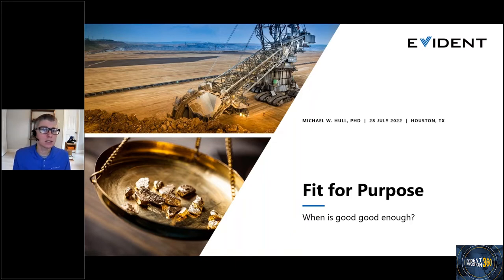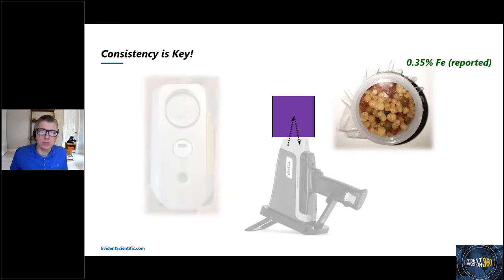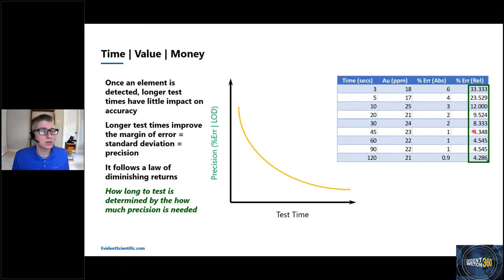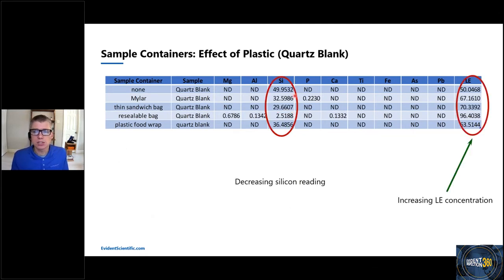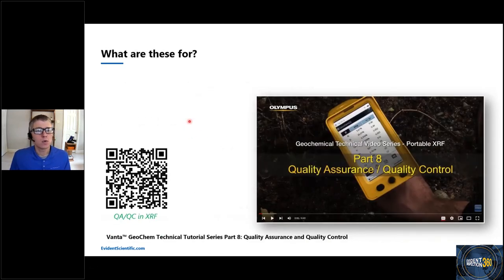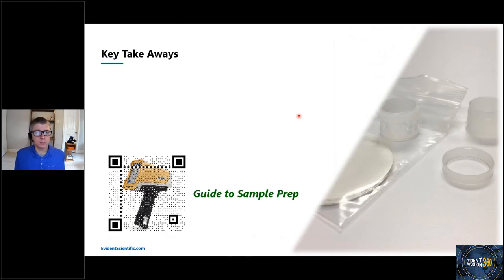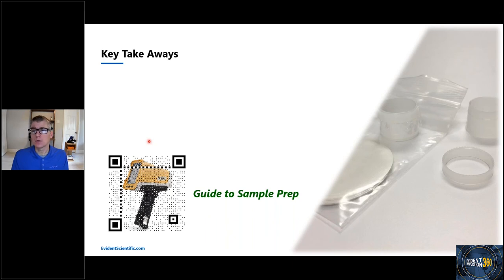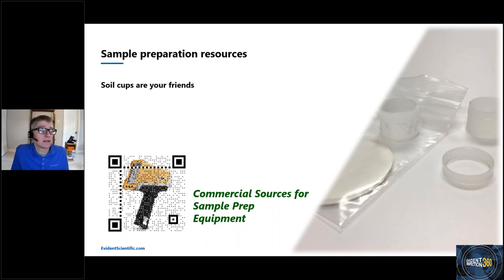Things to Know in Geochemical XRF Testing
Learn things to know in geochemical XRF testing in this Inspection 360 webcast. X-ray specialist Michael Hull explains best practices and pitfalls to avoid when using handheld XRF analyzers for geochemistry applications.